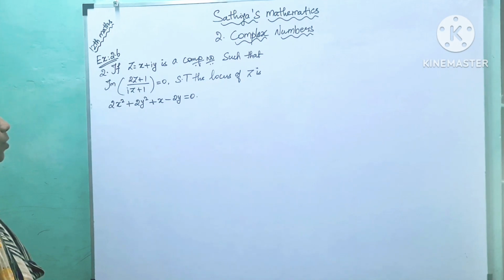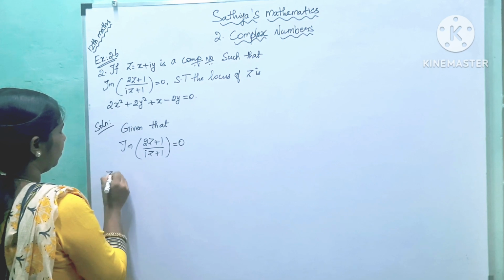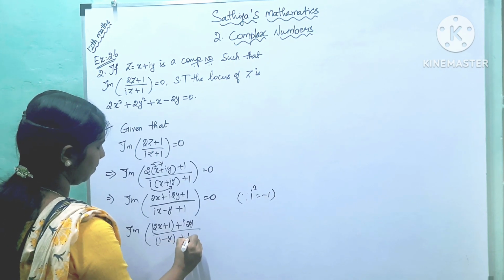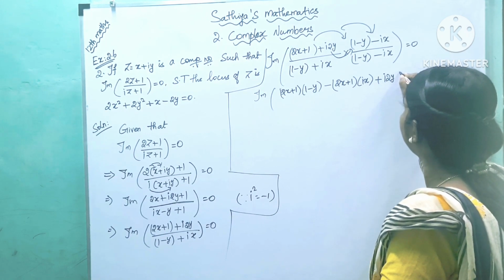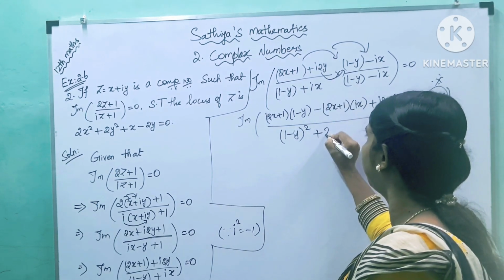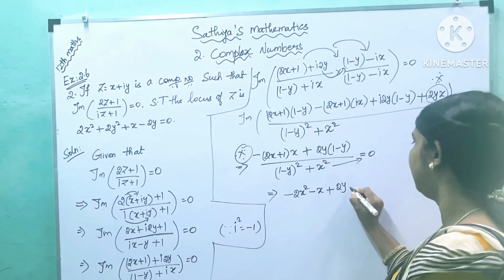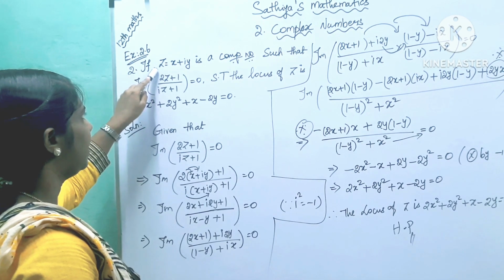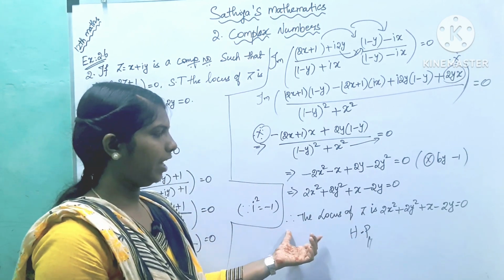12th maths|complex numbers |locus|ex:2.6 sum no.2| CBSE class 11|NCERT |JEE